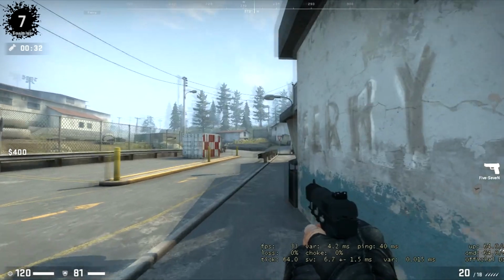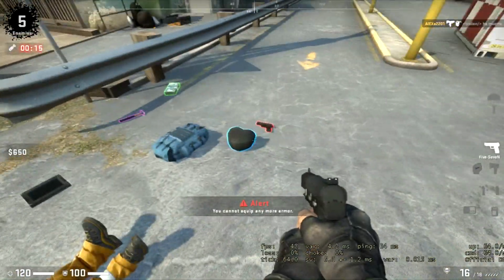Counter Strike DANGER ZONE Thoughts and First Impressions (CSGO Battle Royale Gameplay)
CSGO just got a huge update to the game. Today, we take a quick look at its new gamemode ''Danger Zone''

This battle royale mode looks good and while it's not 100% perfect, it does some things better then other games like Fortnite or Blackout. I had a lot of fun playing Danger Zone and I'm looking foward to future updates to the mode.
I had a very positive experience with Danzer Zone but that doesn't mean it won't change. The mode is still very new ans everyone is still getting used to it.
Counter Strike is also free to play now so if you haven't played, you should.
Please keep in mind that this not only an early impressing but also my personal opinion on the mode. Your experience might differ, expecially if you're new to the game.

Random text do not read:
Counter-Strike: Global Offensive (CS: GO) will expand upon the team-based action gameplay that it pioneered when it was launched 14 years ago.

CS: GO features new maps, characters, and weapons and delivers updated versions of the classic CS content (de_dust, etc.). In addition, CS: GO will introduce new gameplay modes, matchmaking, leader boards, and more.

"Counter-Strike took the gaming industry by surprise when the unlikely MOD became the most played online PC action game in the world almost immediately after its release in August 1999," said Doug Lombardi at Valve. "For the past 12 years, it has continued to be one of the most-played games in the world, headline competitive gaming tournaments and selling over 25 million units worldwide across the franchise. CS: GO promises to expand on CS' award-winning gameplay and deliver it to gamers on the PC as well as the next gen consoles and the Mac."